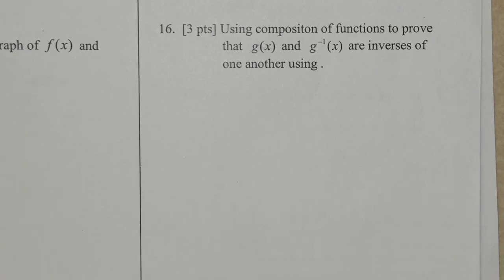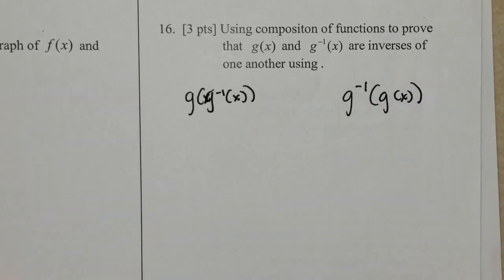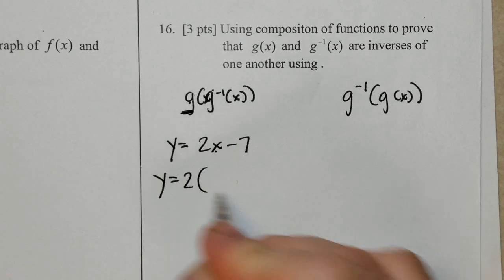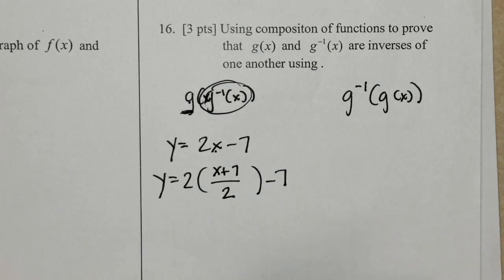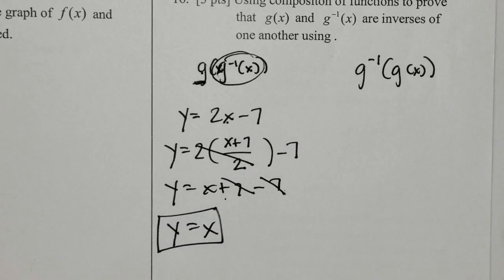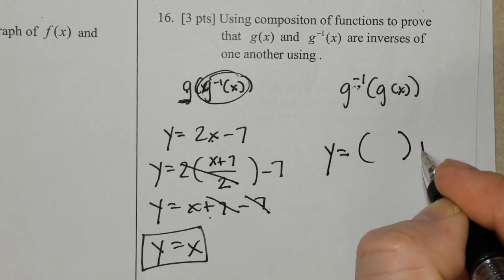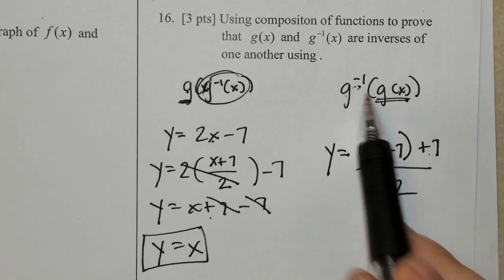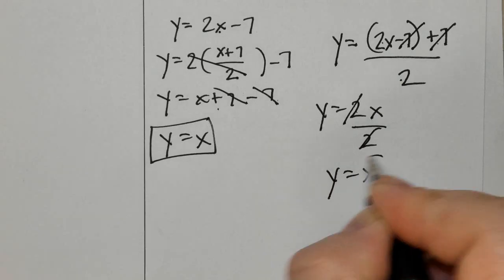Unit 1 Review Question #16